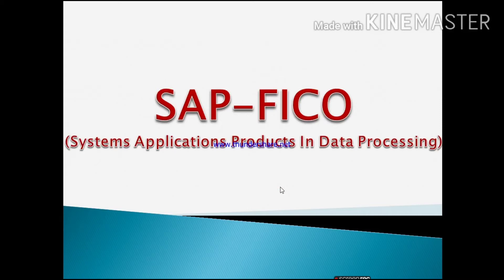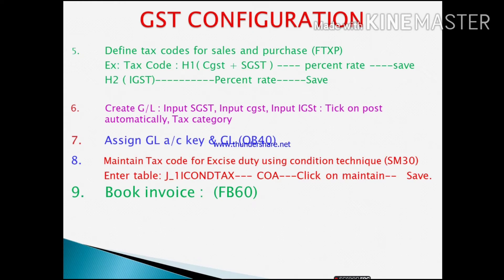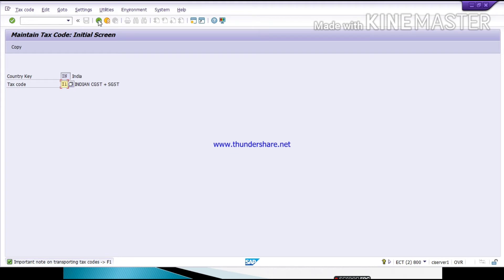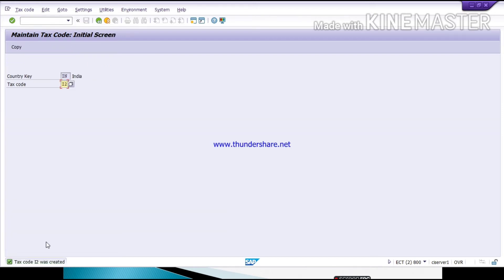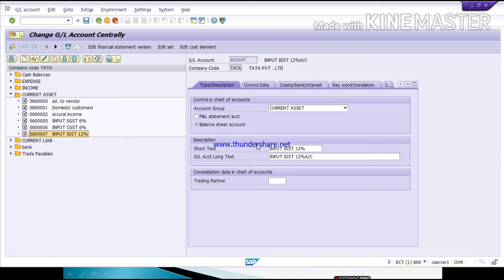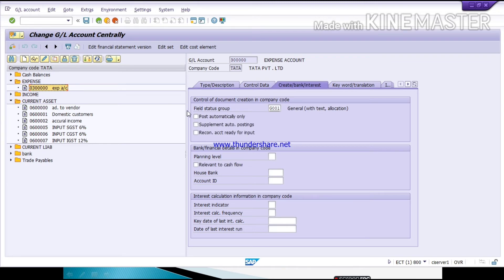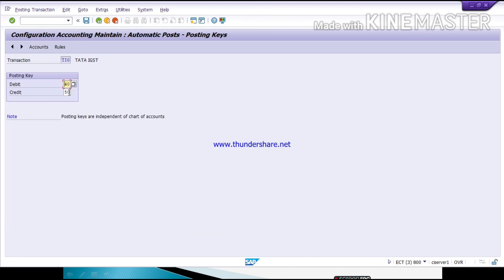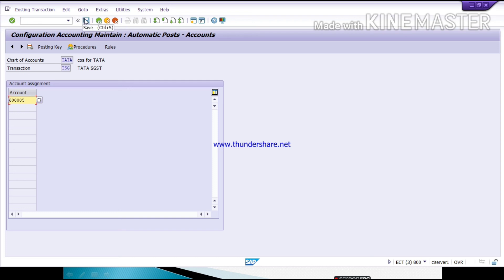SAP - FICO ( SESSION-42) GST CONFIGURATION (PART -3) | GST IN SAP | SAPFICO REALTIME TRAINING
Hi friends,
About this video:
SAP - FICO ( SESSION-42) GST CONFIGURATION (PART -3)

In this video you will learn GST configuration in SAP.

Queries solved :

GST CONFIGURATION IN SAP-FICO
HOW TO CONFIGURE GST IN SAP
CONFIGURATION OF GST IN SAP

JMDINFO
jmdinfo

About this channel:
This is a platform to build your career. Here you will learn SAP-FICO Realtime training. We will explain the concept and each and every process step by step practically for beginners and experienced. SAP-FICO is very vast module and here we will learn all topics like AP/AR, Taxation, APP, Asset Accounting, Cost Accounting and many more. In this Realtime training we will discuss Realtime issues and tickets. Along with this Realtime training we will you in placement. Here we will discuss interview process Q/A also give you tips to prepare your resume.
JOB VACANCIES DETAILS:
In this channel you will get to know about new vacancies related to PVT. sector and government sector. We will provide SAP fico opportunity also in this channel you will know about work from home jobs, online jobs, online earning, how you can earn online. We will try to find jobs for students, house-wife, freshers and experience candidate.